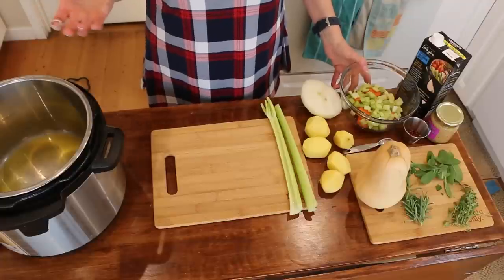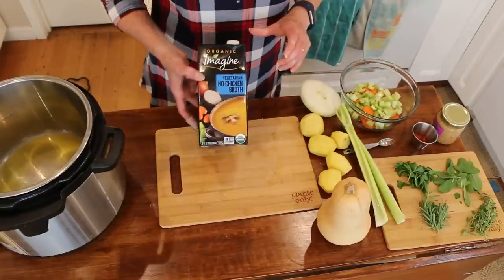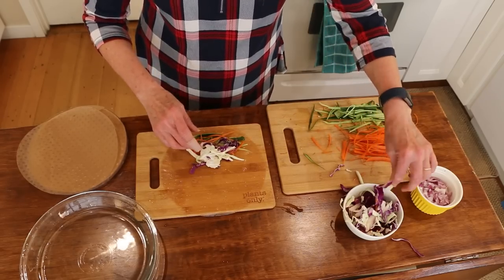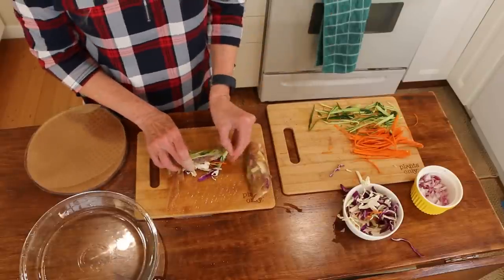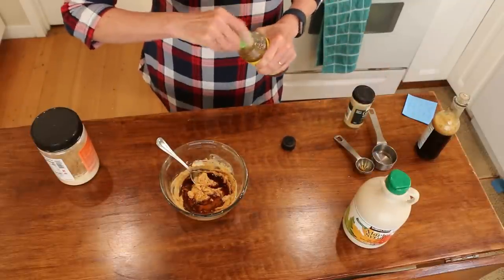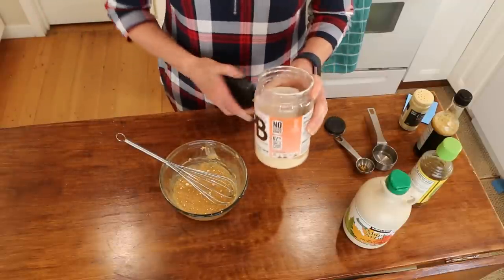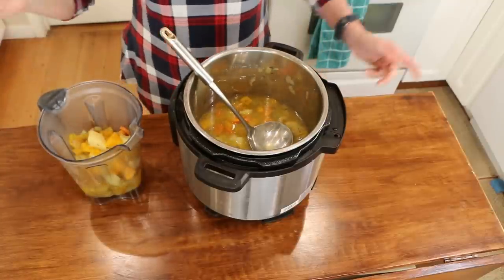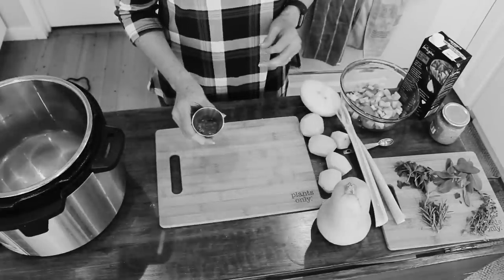Easy Starch Solution Meals For Maximum Weight Loss #1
Easy starch solution meals for maximum weight loss is what I will be sharing with you today.  These two recipes are quick and easy and great for weight loss, plus the are delicious!  Here is what you will need for these easy starch solution meals.
RECIPE #1
BUTTERNUT SQUASH SOUP
Ingredients:
1 butternut squash peeled, seeds removed and chopped
4 stalks celery chopped
1 carrot chopped
5 small or 3 medium potatoes
1/2 large onion chopped
2 cloves minced garlic
2 cups veggie broth (I used no chicken broth)
1 tsp onion powder
1 tsp garlic powder
1/2 tsp smoked paprika
1/2 tsp salt
2 tsp each fresh herbs parsley, sage, rosemary and thyme finely chopped
(if using dry herbs use 1-2 tsp each)
Instructions:
Set instant pot on saute, add 3 T of water or broth and add onion, carrot, garlic, celery, potato, spices and saute for 5 minutes adding water or broth as needed.  While veggies are sauteing, cut the ends off of the butternut squash and microwave for 4 minutes (this makes it easier to peel and chop).  Let squash cool a bit then peel, cut, remove seeds and chop and add to instant pot along with the herbs. Turn off saute mode and pressure cook on high for 15 minutes make sure it is on sealing, you can let steam release naturally or you can do a quick release.  I like to puree half of the soup and add it back it to the pot or you can puree the entire recipe, your choice.

RECIPE #2
SPRING ROLLS
Ingredients
rice paper wrappers
cabbage chopped
red onion chopped
julienne carrots, cucumber
large shallow bowl with warm water
Instructions:
Line all ingredients up.
place one wrapper in the warm water for a few seconds and lay down on a cutting board. Let is sit for a minute or so until it gets soft enough to work with but not too soft or it will tear.
On one edge add the veggies and the roll up away from you and tuck in the sides as you go.  Continue making the spring rolls until all veggies are used up.
QUICK PEANUT SAUCE
Ingredients:
1/4 cup PB2 (powdered peanut butter)
3 T water
1 T coconut aminos
1 T maple syrup
1 tsp rice vinegar
ground ginger to taste
Instructions:
Add PB2 and water and mix well, then add the remaining ingredients and stir well. Using a whisk works best.  If you want it to be thinner add more water and if you want it thicker add more PB2.
You can also use a sweet chili sauce for dipping as well.

Chapters
Intro 0:00 - 2:18
Soup prep 2:19 - 6:40
Spring rolls 6:41 -10:24
Peanut sauce 10:25 - 12:08
final spring roll 12:09 - 12:27
Soup wrap up 12:28 - 13:15
Tasting 13:16 - 14:58
Outro 14:59 - 15:22
Bloopers 15:23 - 15:49

LINK TO THE SHIRT I AM WEARING

download a free low calorie density chart

Dash waffle iron

VEGGIE CHOPPER

BELLA NONSTICK GRIDDLE:

​KITCHENAID FOOD PROCESSOR

TOFU PRESS

Instant pot

30 oz. large serving bowls

ultrean 6 quart air fryer

Dandy Blend

The Starch Solutions by Dr. John Mcdougall